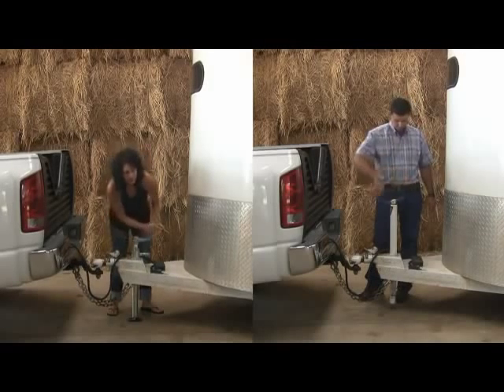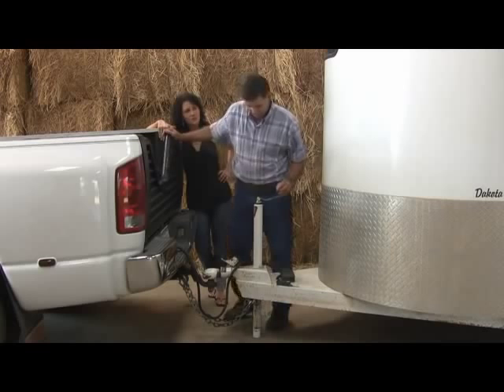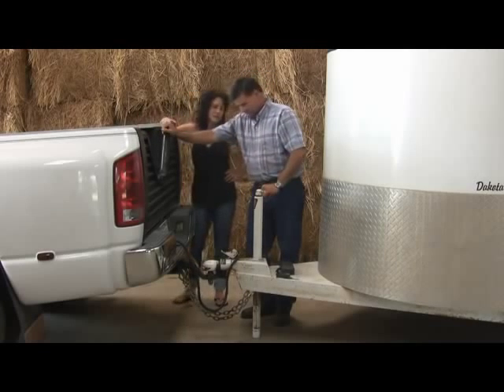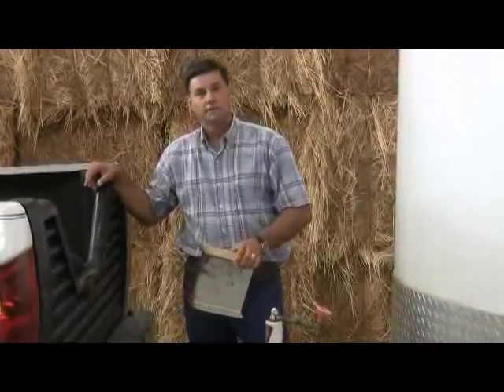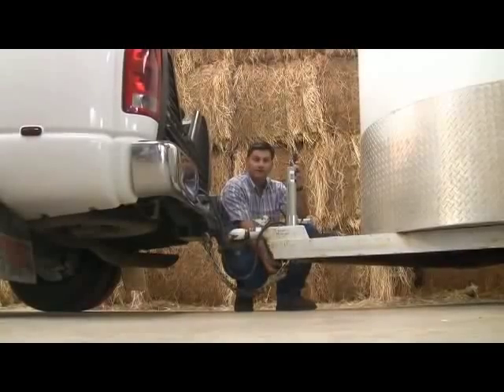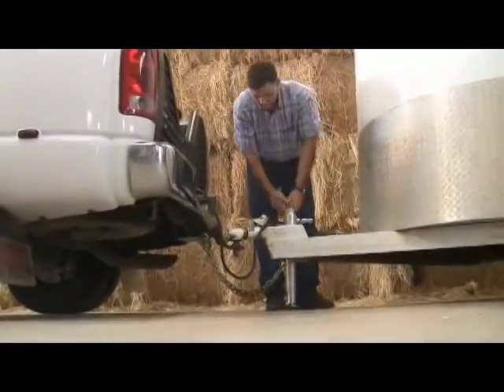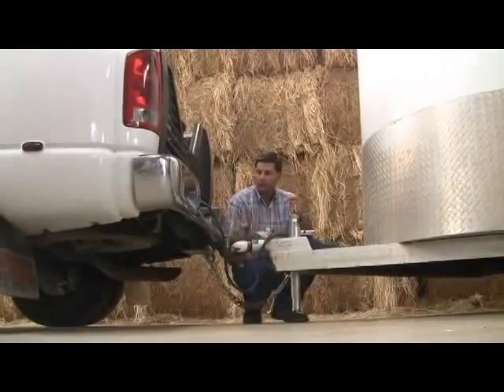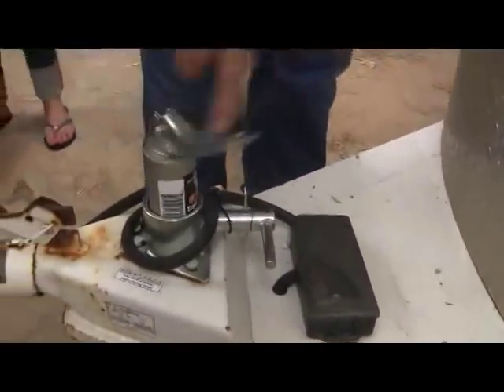The Ultimate Jack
The Ultimate Jack - Adjustable Trailer Jack.